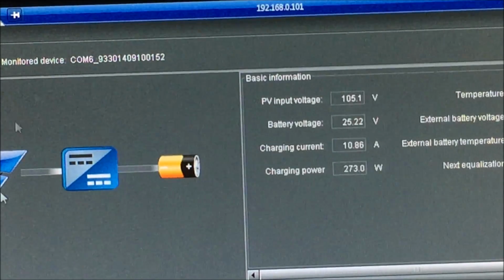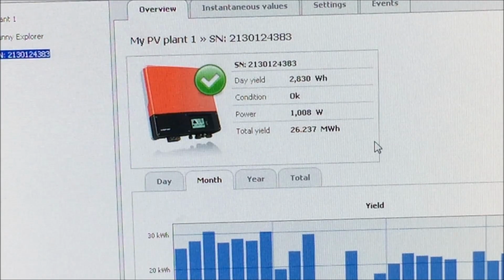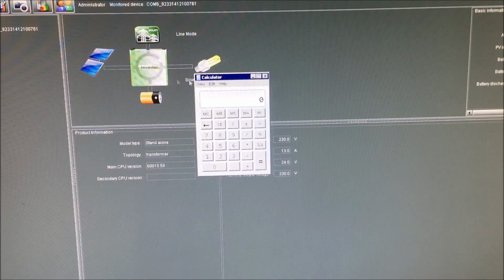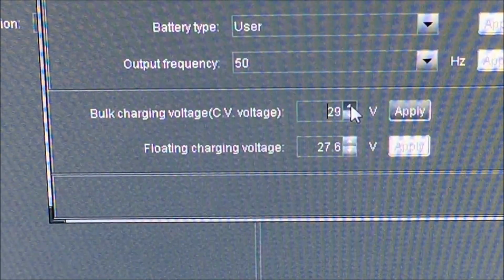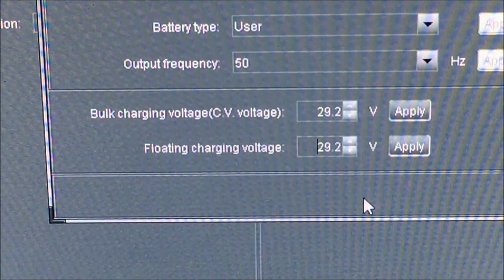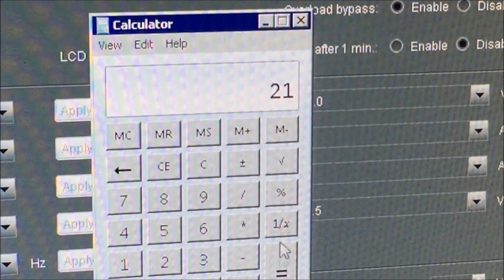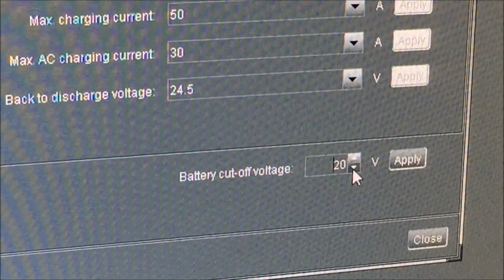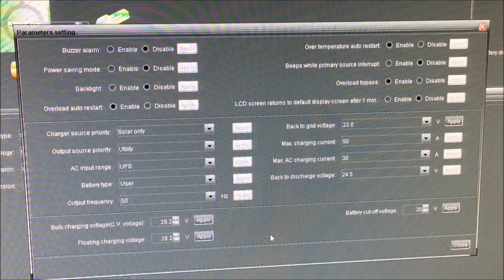PIP2424MSX Charging 18650 Cells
Charging 18650 Cells with a PIP2424MSX or PCM60X